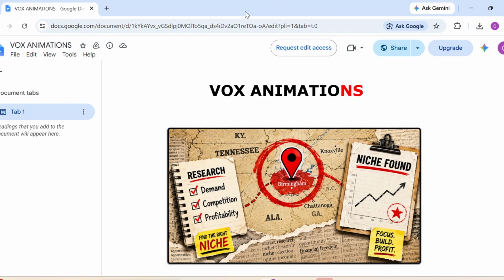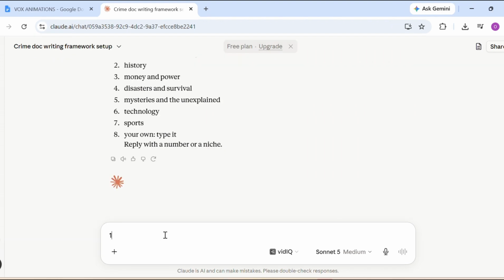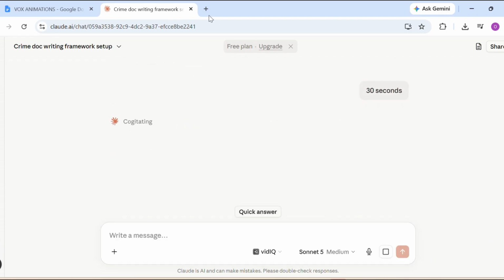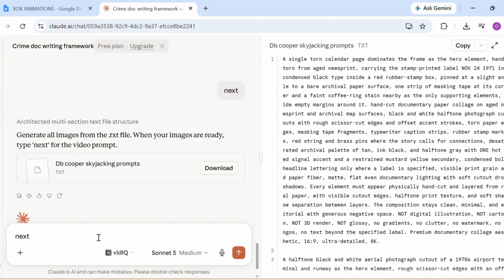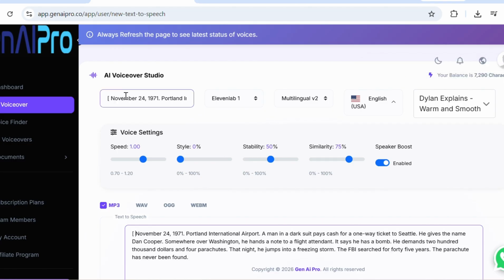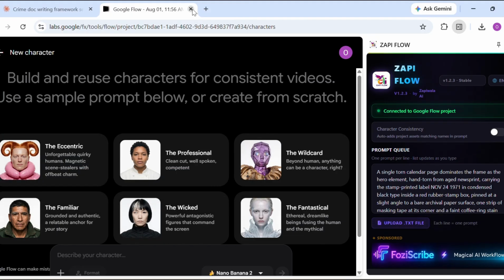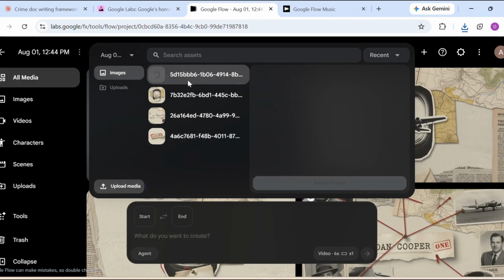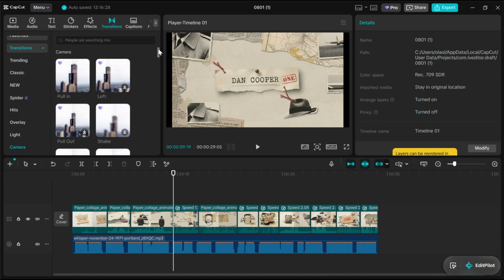How I Create VOX-Style Motion Graphics with ONE Claude Prompt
Want to create VOX-style motion graphics videos without spending hours editing? In this tutorial, I'll show you the FREE Claude prompt that helps generate professional documentary-style scripts, storyboards, visual directions, animations, and editing instructions automatically using AI.

Whether you're creating YouTube documentaries, faceless channels, history videos, business explainers, finance content, or educational animations, this workflow can dramatically speed up your production process.

In this video, you'll learn:

✅ The FREE Claude prompt I use
✅ How to create VOX-style motion graphics with AI
✅ How to generate documentary-quality scripts
✅ How to create storyboards automatically
✅ AI prompts for visuals and animations
✅ How to speed up your editing workflow
✅ Tools I use for documentary videos
✅ Tips for creating viral educational content

This method is perfect for creators who want professional-looking documentary videos without hiring a large production team.